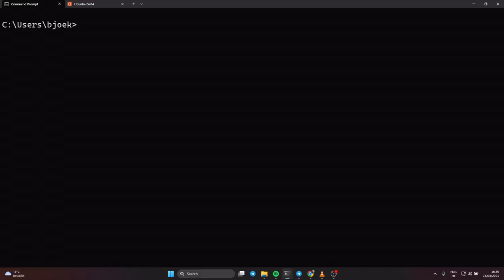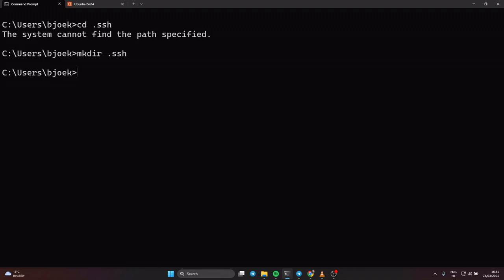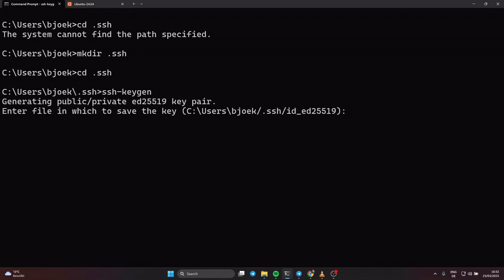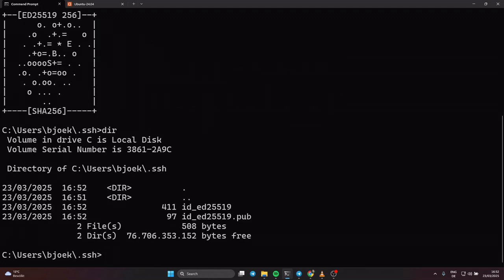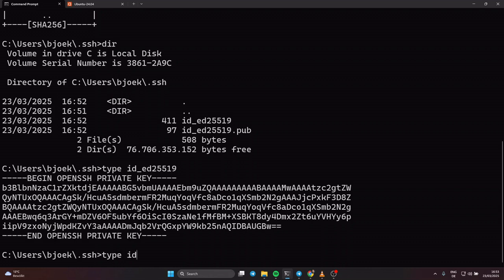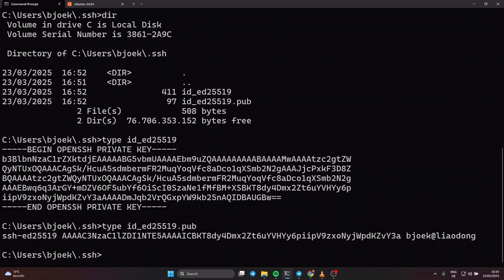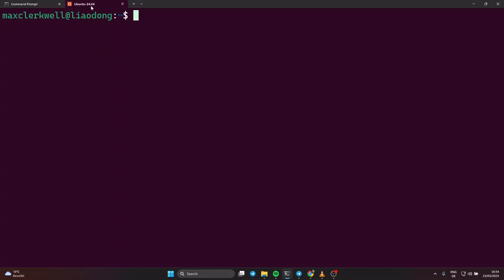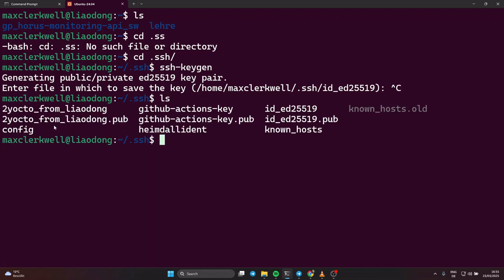Generating an asymmetrical key pair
🔐 How to Generate an Asymmetrical SSH Key Pair on Windows & Linux
In this video, you'll learn how to use the ssh-keygen command. Whether you're managing a Raspberry Pi or working on a large server cluster – secure remote access is essential. In this tutorial, I'll show you step by step how to generate an SSH key pair on both Windows and Linux.

🪟 Windows users will see how to generate a key and use the clip command to quickly copy their public key to the clipboard.

🐧 Linux users will follow a very similar approach and get a quick insight into managing multiple keys for separate hosts.

📌 If you're new to SSH or want to improve your remote access setup, this video is for you!